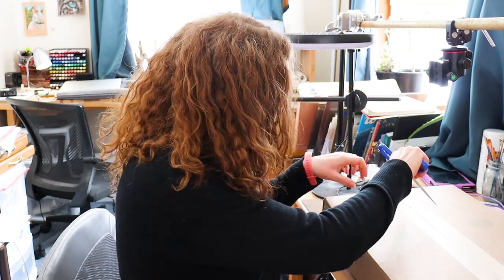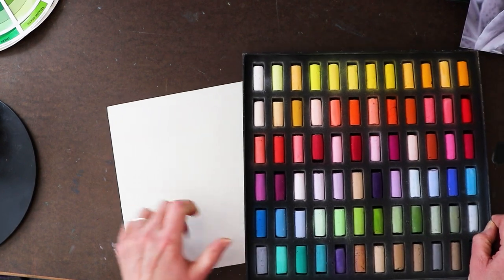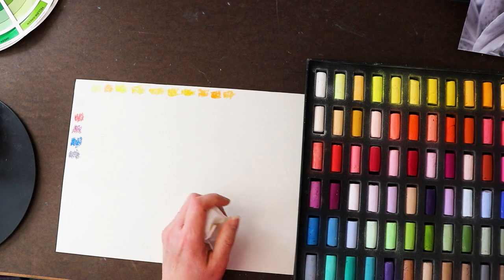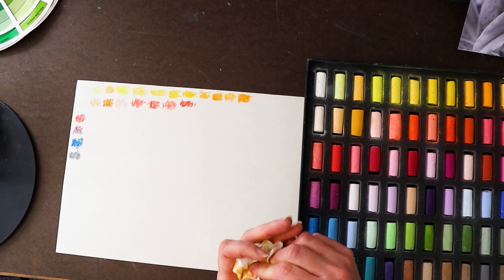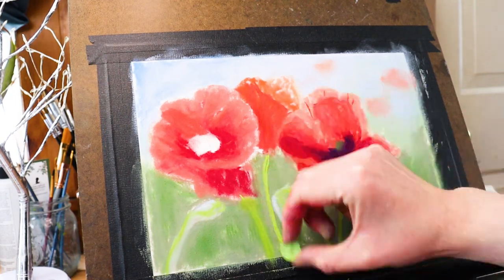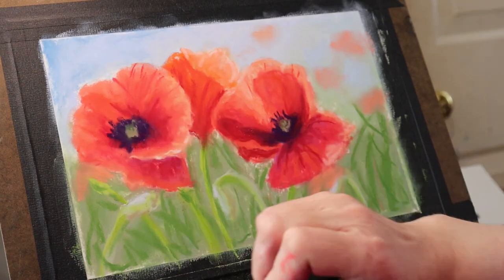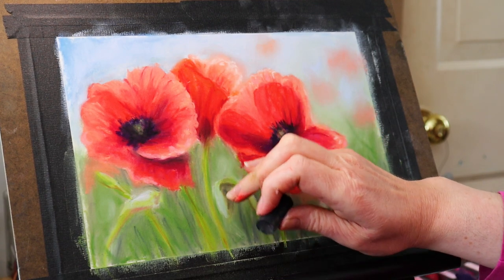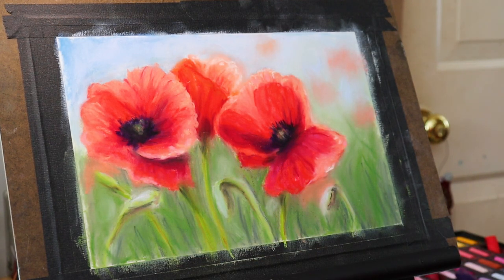Trying Paul Rubens Soft Pastels for the FIRST time!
Today I will be unboxing, swatching, and doing a demonstration drawing with my Paul Rubens Soft Pastels set! This is the very first FREE art supply a company has ever sent me! There is nothing like getting art supplies in the mail, especially free ones! I've linked the free reference photo below, if you want to follow along! So come on in to my snowy (yes, again), Northwoods studio, and draw with me today!

Happy Creating!

Products used today:
Paul Ruben's Professional Soft Pastels
Canson Sand Grain paper
Clairefontaine Pastelmat (White)
Stabilo Carbethello Pastel Pencils (set of 60)

My every day supplies:

Invisible Glove Barrier Cream (protect your hands from your supplies!)

Oil Painting:
Michael Harding oil paints (my favorite oil paints- the best of the best):
Six tube set
Ten tube set
Gamblin oil paints (my runner up paint and a little cheaper):
Nine tube set
Winsor and Newton Winton oil paint (Best inexpensive but good quality paint for beginners):
Ten tube set
Liquin (thinning medium and speeds drying):
Liquin for fine details:
Liquin Impasto medium (for thicker texture):
Gamsol (oderless paint thinner and cleaner):

Watercolor:
Daniel Smith Watercolors:
Arches Hot Press Paper:

Pastel:
My favorite pastel surface is ClaireFontaine PastelMat:

Stabilo CarbOthello Pastel Pencils:
Amazon(set of 60)

Panpastels:
Amazon (the set of 20 that I own)

Faber-Castell Pitt Pastel pencils:
Amazon(set of 60)

Stick pastels:
Prismacolor Nupastels (set of 36):
Mungyo (good for beginners and cheap!):

Pen and ink:
Favorite ink- Dr. Ph. Martin’s Bombay India ink:
Favorite Dip Pen:
Favorite fine liners- Sakura Pigma Microns:
Favorite paper for ink Drawing- Strathmore 500 Series Bristol Smooth:

My fine art printer- Canon Pixma Pro 200

My filming equipment:
Overhead filming set up for my phone
My Camera- Canon Rebel EOS SL3
Alternate lens
My voice over microphone